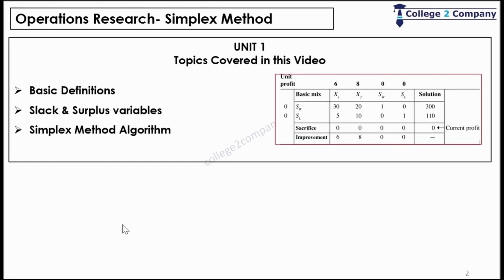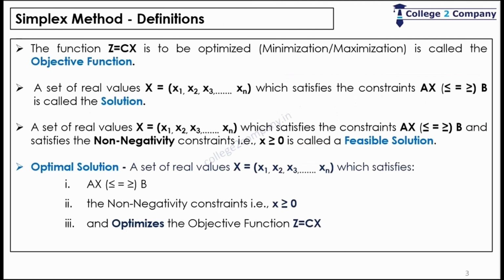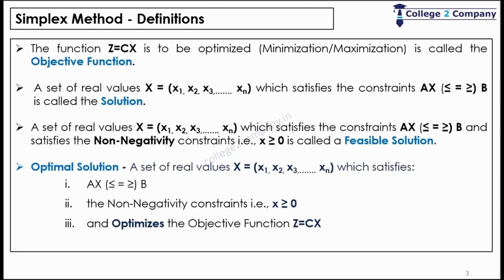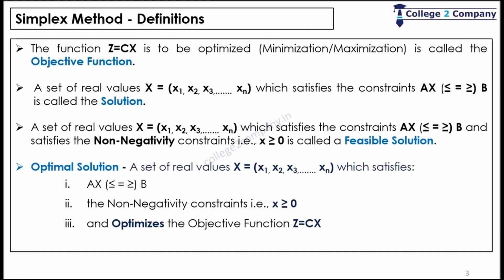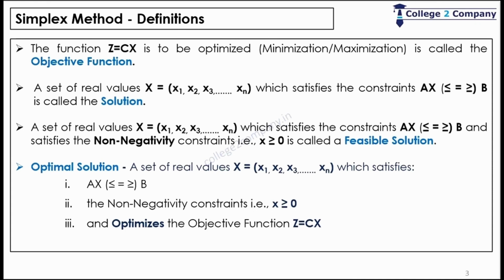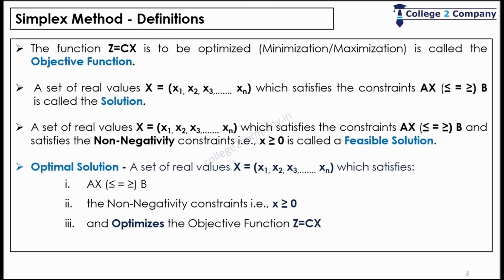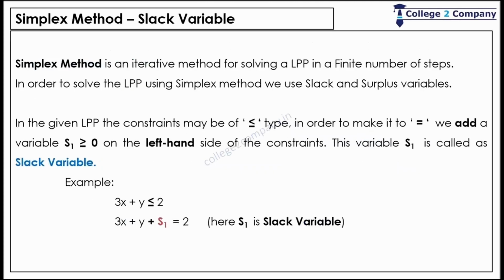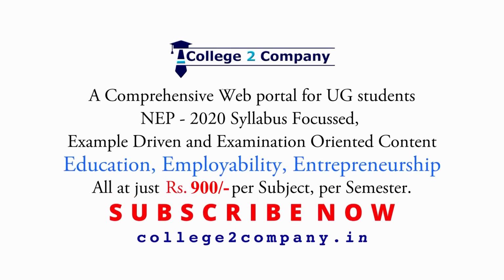Operations Research - BCA - By Prof. Kumudavalli